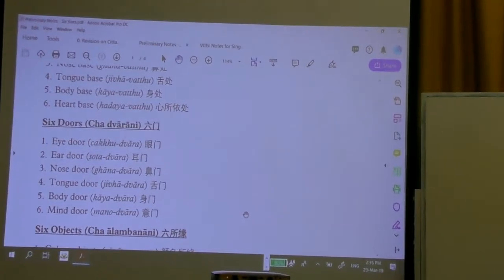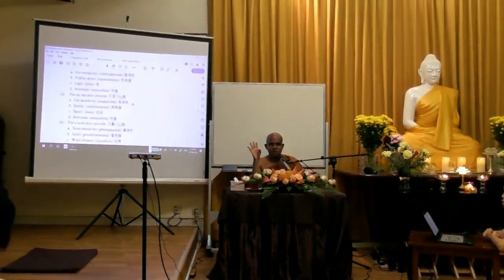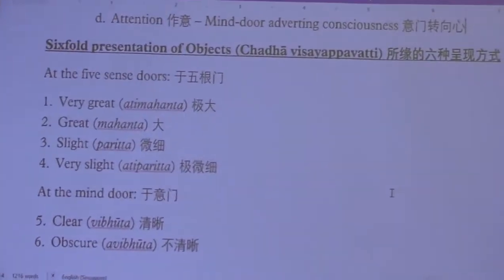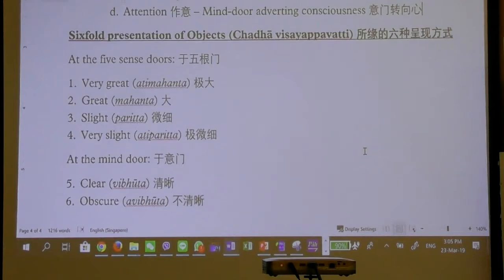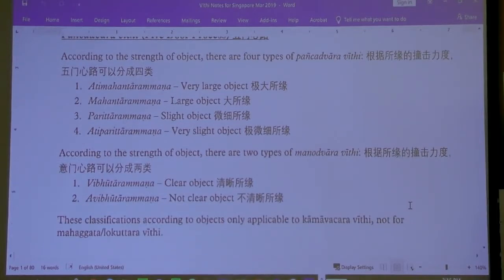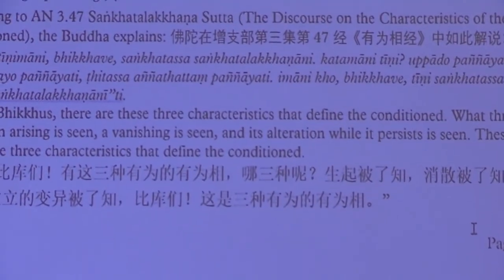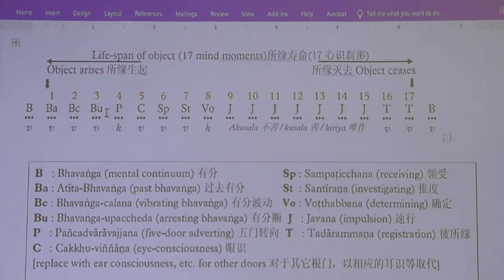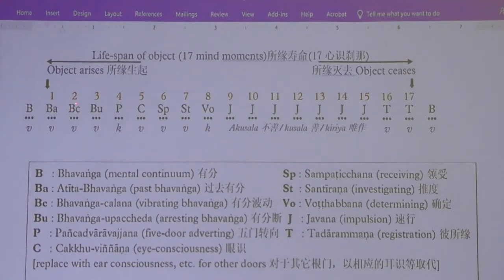20190323 Introduction to Abhidhamma Part 4 - Citta Vīthi 01 by Venerable Sugatavaṃsa